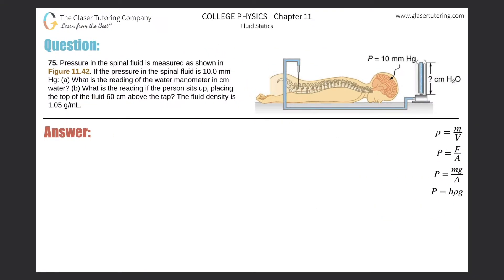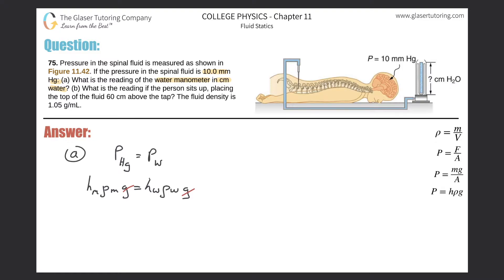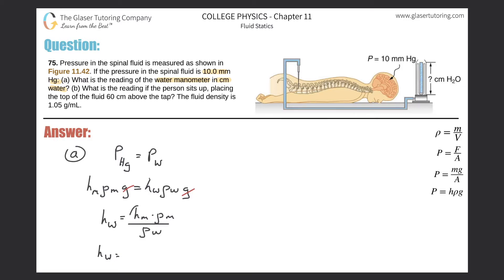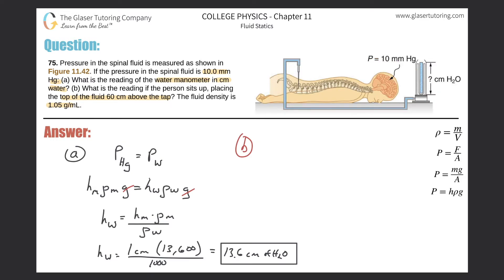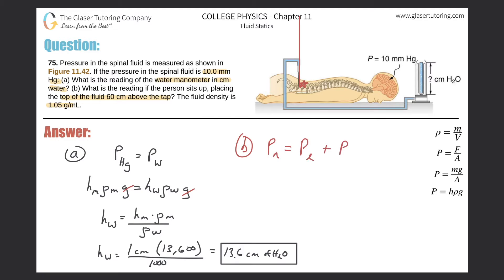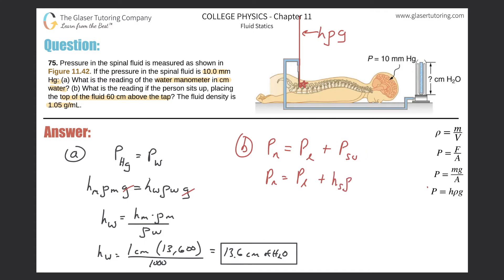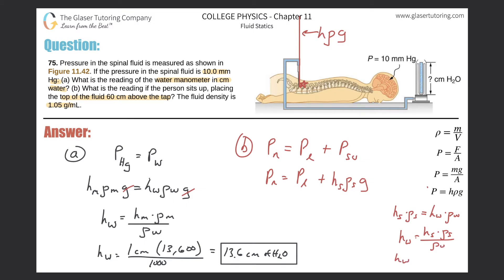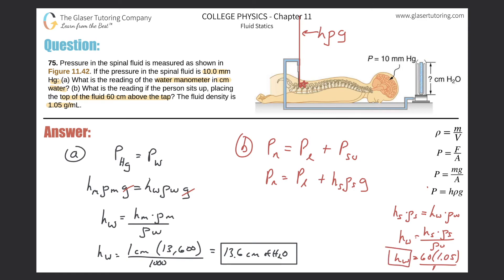11.75 | Pressure in the spinal fluid is measured as shown in Figure 11.42. If the pressure in the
Pressure in the spinal fluid is measured as shown in Figure 11.42. If the pressure in the spinal fluid is 10.0 mm Hg: (a) What is the reading of the water manometer in cm water? (b) What is the reading if the person sits up, placing the top of the fluid 60 cm above the tap? The fluid density is 1.05 g/mL.